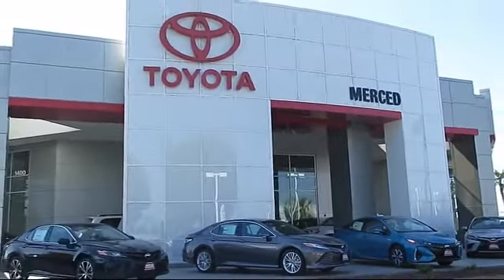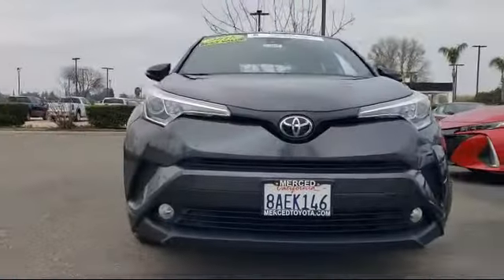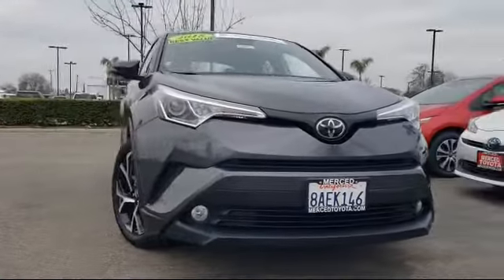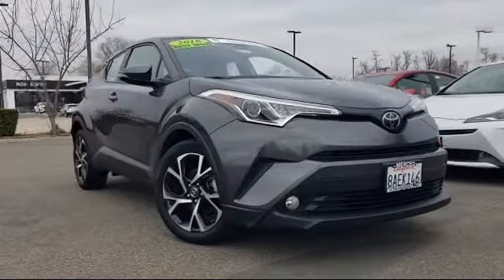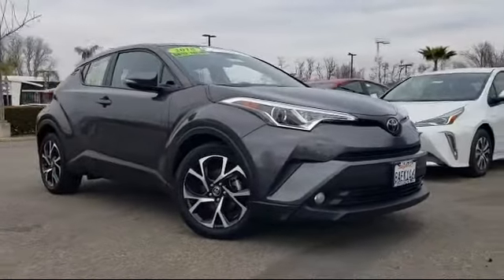2018 Toyota C-HR XLE Premium Sport Utility Merced Central Valley Madera Turlock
2018 Toyota C-HR XLE Premium Sport Utility Stock Number: P61835 Vin:NMTKHMBX1JR017860.